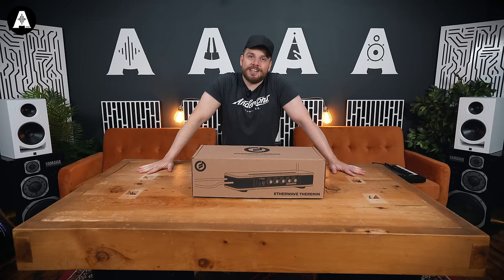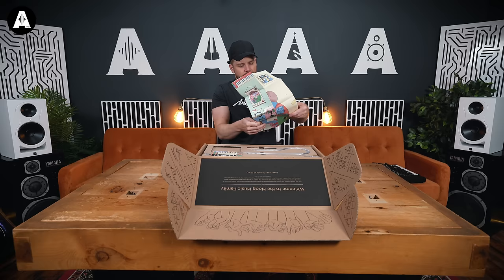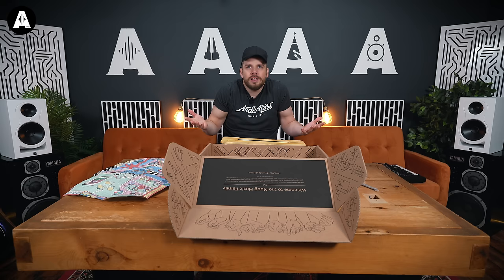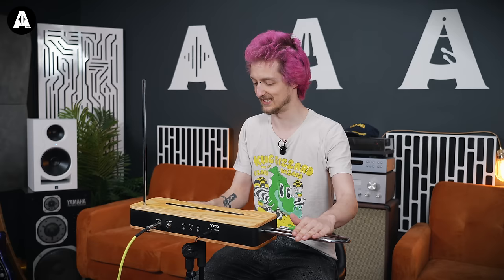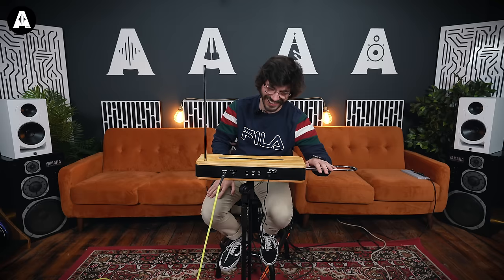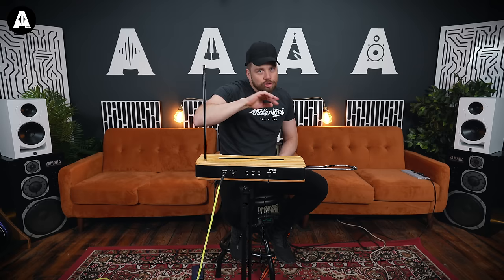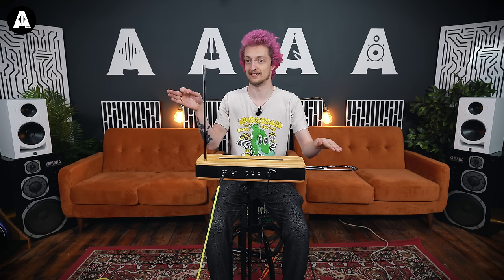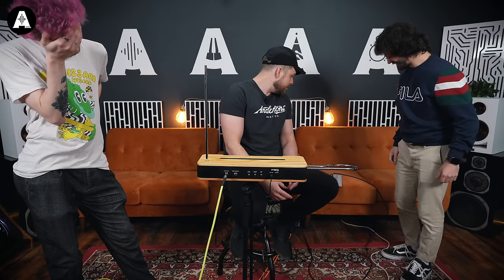Can Jack Learn To Play A Theremin? - NEW Moog Etherwave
👆 Today Jack unboxes the NEW Moog Etherwave Theremin to see what it's all about before inviting Chris and Oz in to play a game of 'Guess That Tune'. Find out what absolute beginners can manage to get out of a theremin!

⏰ Timestamps ⏰
» 0:00 What Are We Doing?
» 0:35 Let's Start Unboxing!
» 1:00 Story Time With Jack - A Brief History
» 2:11 More Unboxing
» 4:45 Let's Play A Game!
» 5:13 What Professionals Sound Like!
» 5:46 Oz Teaches Theremin Basics!
» 7:00 What Is The prize?
» 8:31 Oz's Attempt
» 9:48 Chris's Attempt
» 10:47 Jack's Attempt
» 13:27 The Final Showdown
» 16:59 The Winner
» 17:41 Thanks For Watching!
» 18:07 A Chaotic Outro Jam!